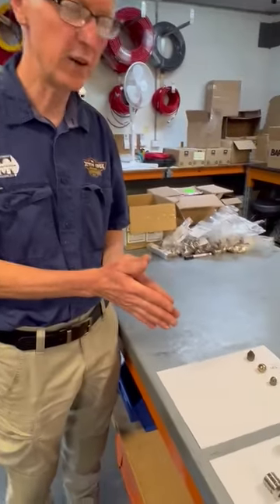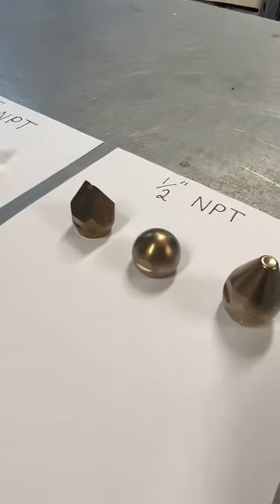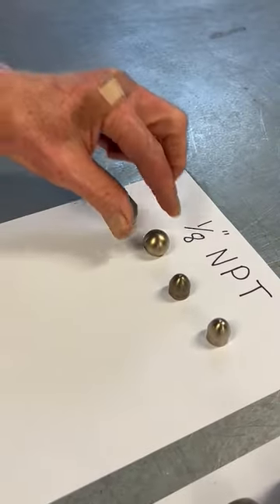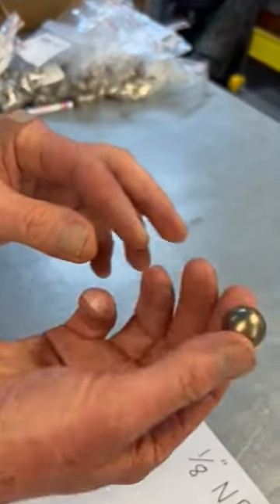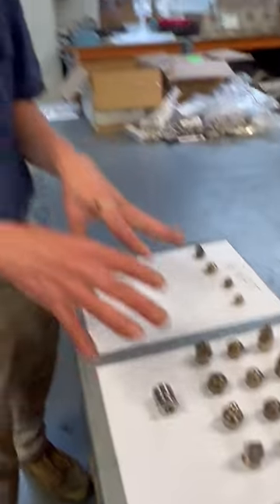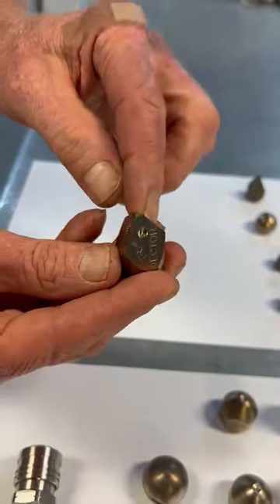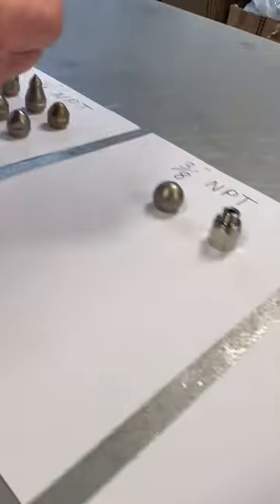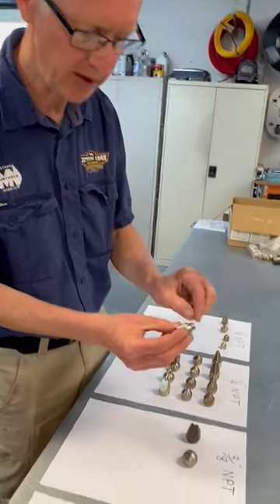Did you know we make a large range of NPT nozzles?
NPT, or National Pipe Thread, is the most common tapered pipe thread used in the United States and Canada. We use BSP or British Standard Pipe threads in Australia and most other countries. These two types of threads are not compatible.

Peter shows us the stock available now for our customers who use NPT threads. These nozzles will screw directly onto the thread on the end of your hose. They are all precision made in Australia.

Filter your nozzle search on our website to see the extensive range of NPT nozzles available